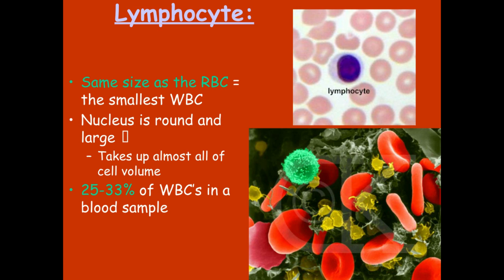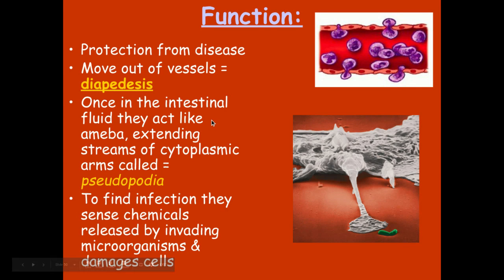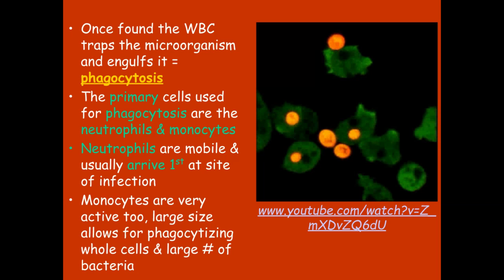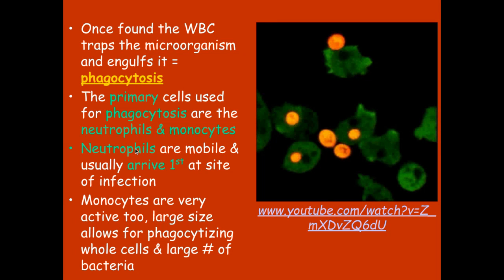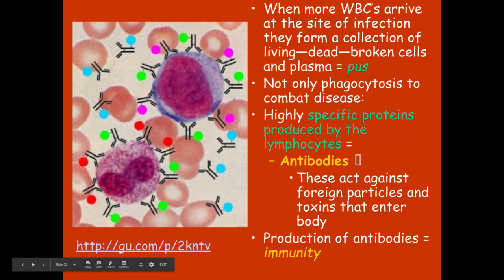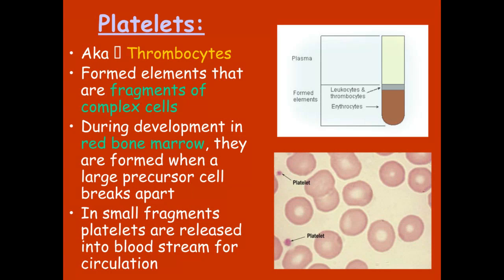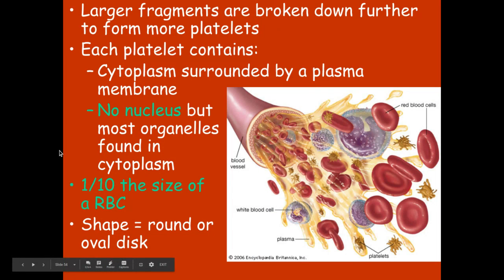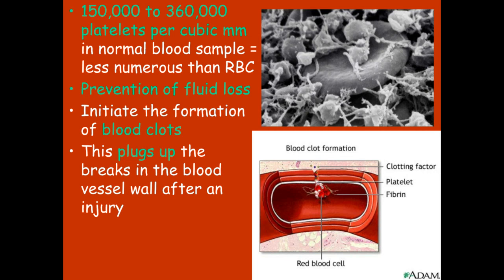WBC part 2 & platelets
Lecture video for high school anatomy & physiology.